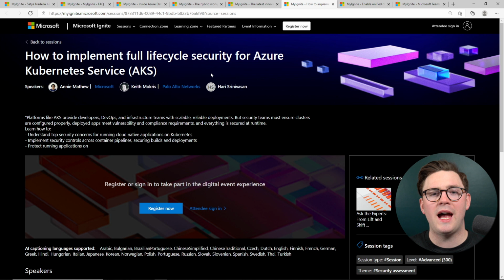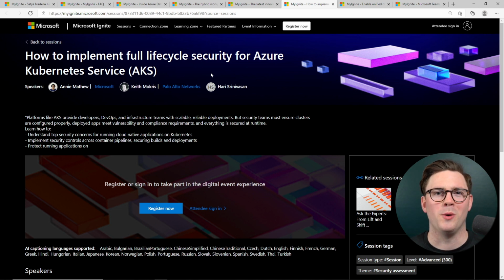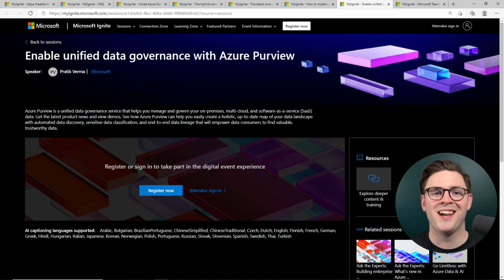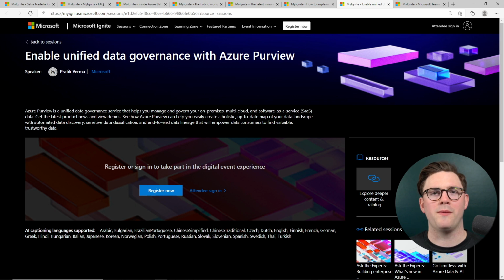Top 5 Sessions I'm Excited For At Microsoft Ignite 2021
In this video,  I discuss my 5 must-watch sessions at Microsoft Ignite 2021.